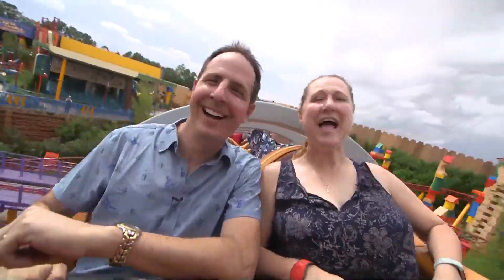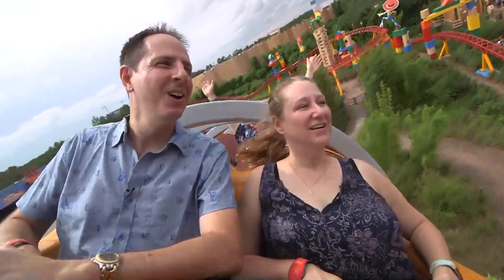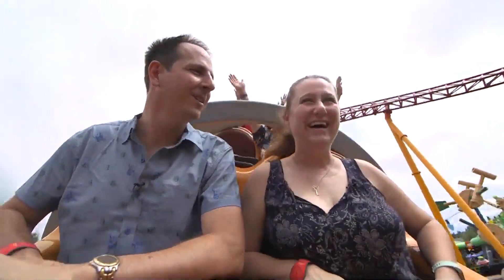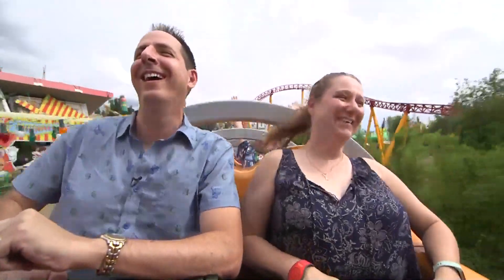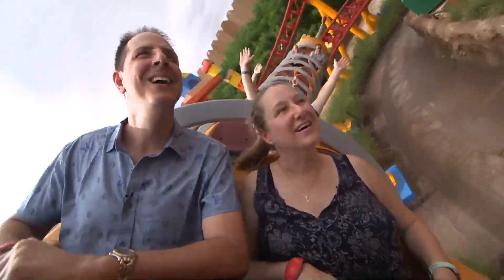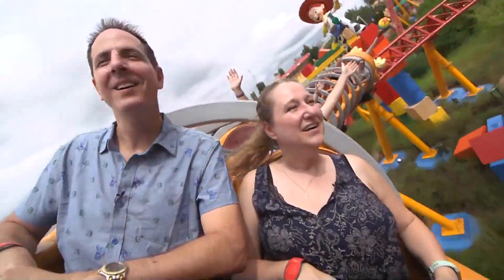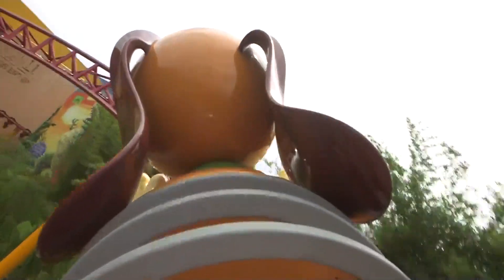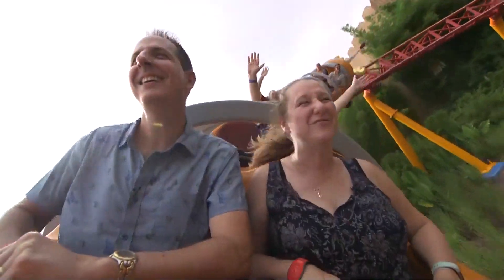Slinky Dog Dash Coaster Toy Story Land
Slinky Dog, Drop the Mr. Microphone!  Slinky Dog Dash is an awesome coaster for kids and adults alike.  We smiled and laughed the entire time on Slinky Dog Dash. - Disney Podcast

This is the first person POV of the Slinky Dog Coaster at Disney's Toy Story Land in Orlando Florida.